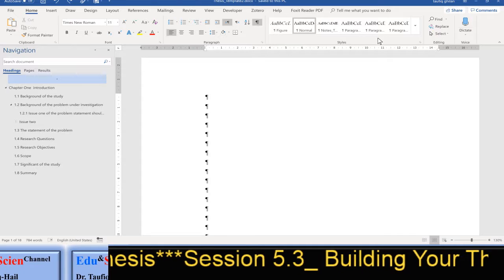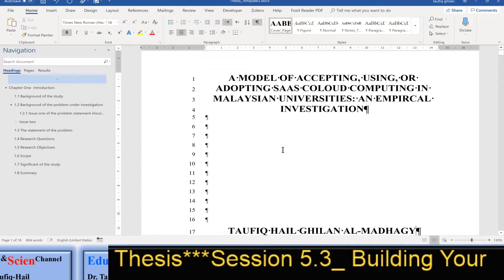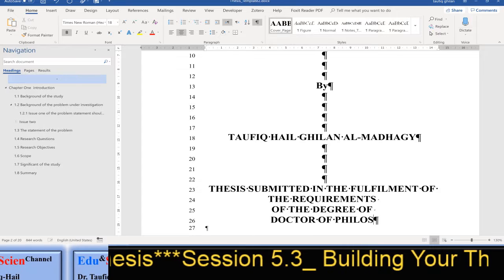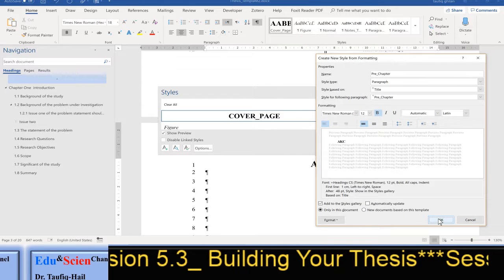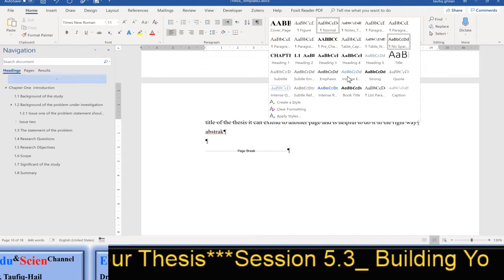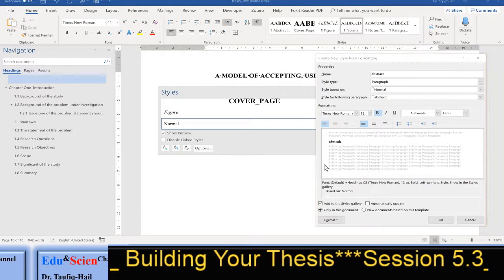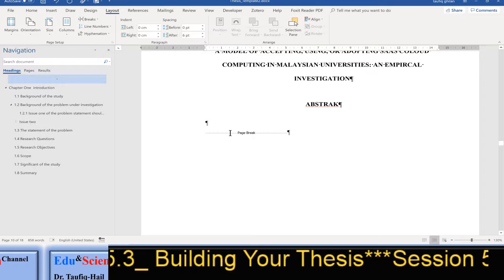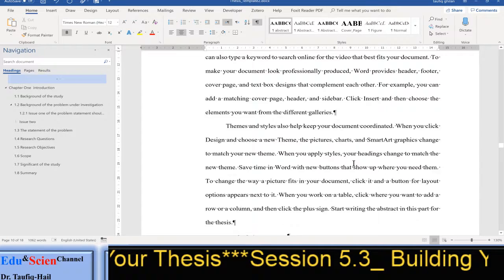Cover Page formatting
This session focuses on the cover page formatting and shows where to type the title, name, University, and the date. Simply explained in a step by step approach to build your thesis.